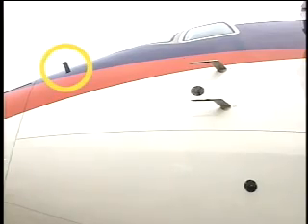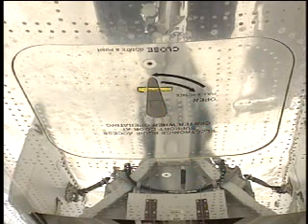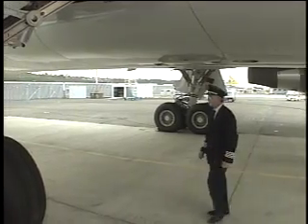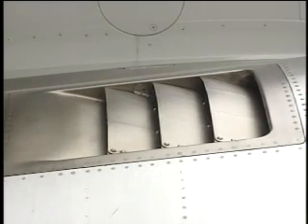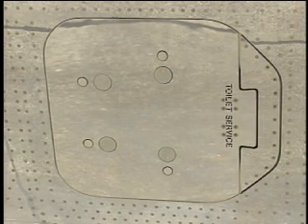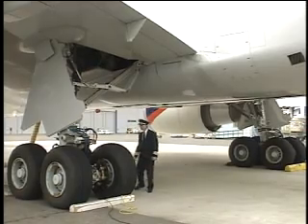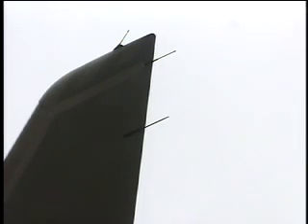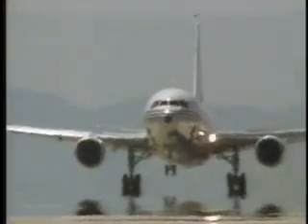B767 Walkaround Inspection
19) CBT B767-300ER